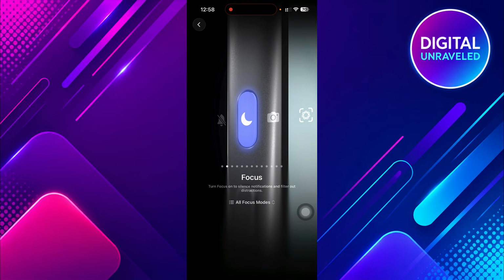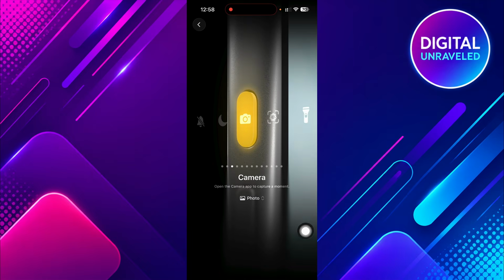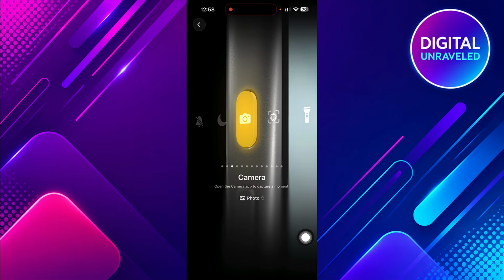How To Set Action Button On iPhone 17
Learn How To Set Action Button On iPhone 17